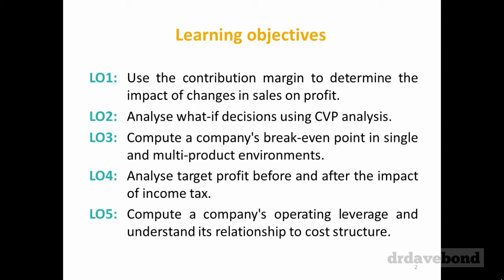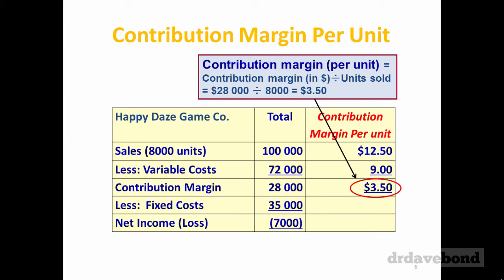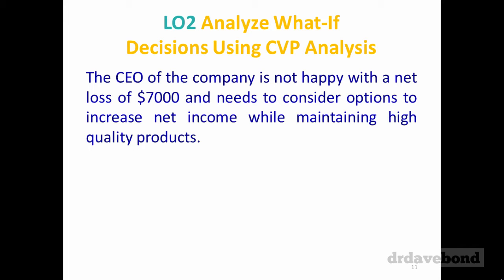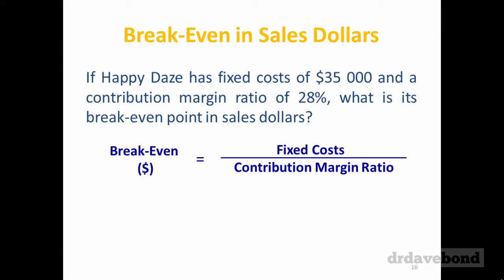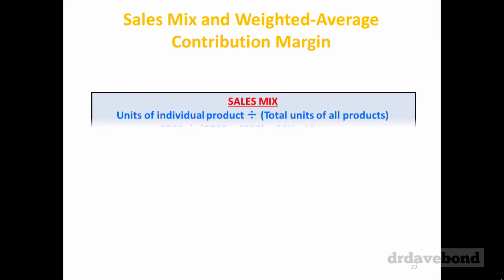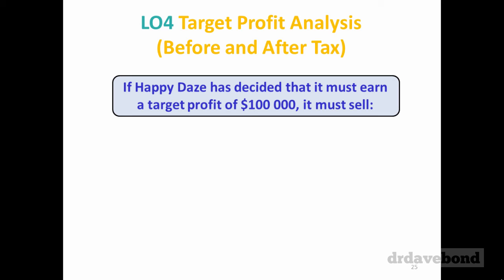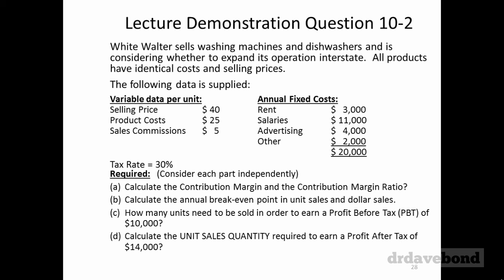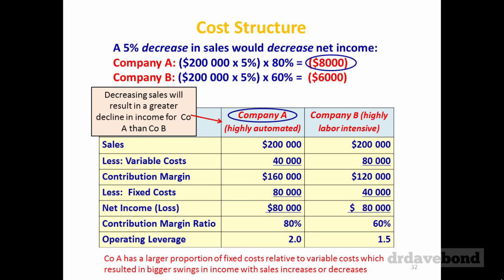Topic 9 - Cost volume profit analysis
A recording of Lecture 9 of Accounting for Managerial Decisions for the Autumn 2016 session. Provides an introduction to cost volume profit analysis.